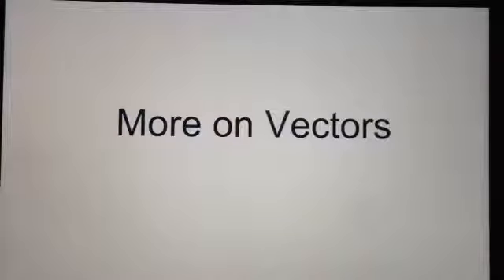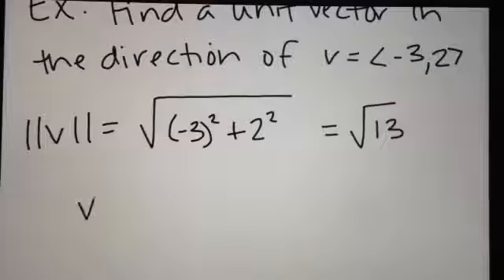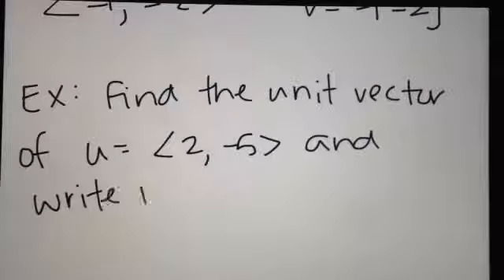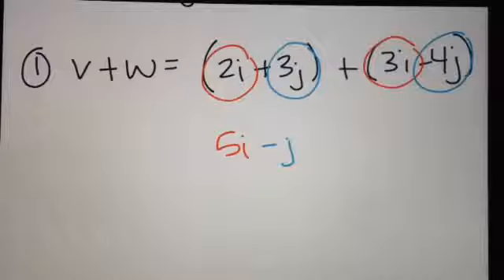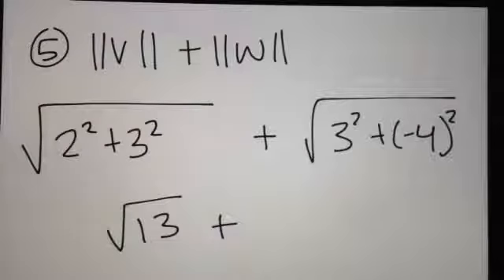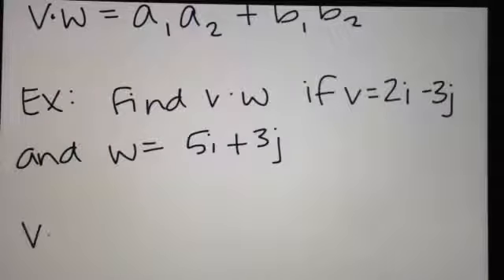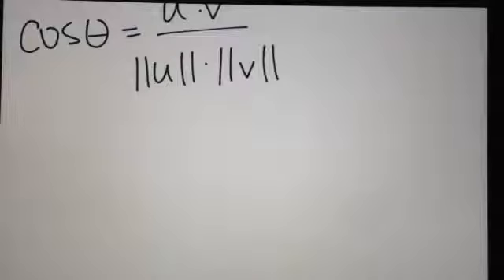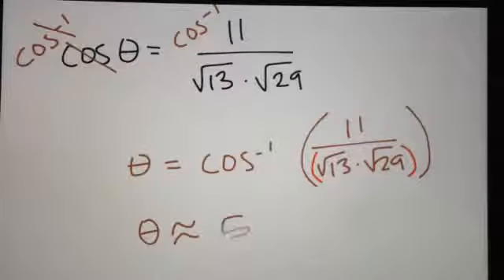More on Vectors